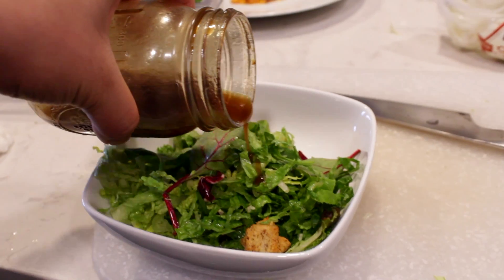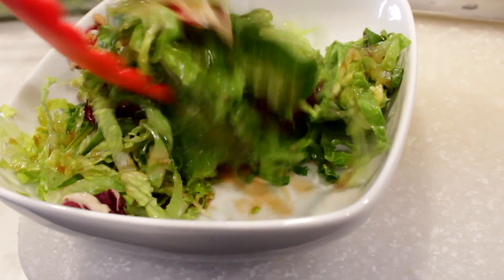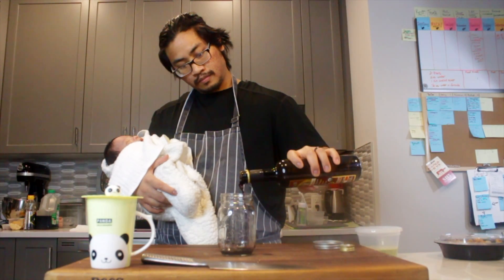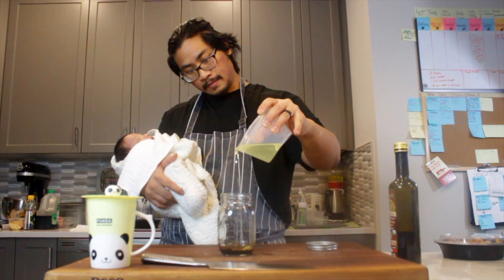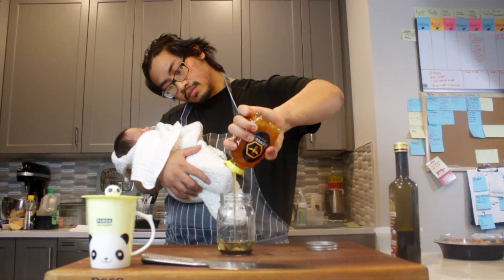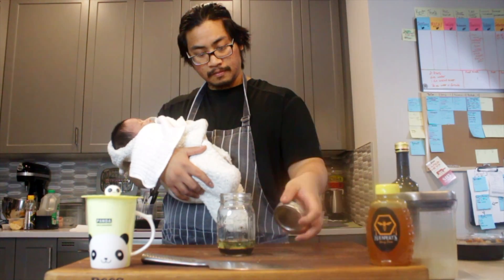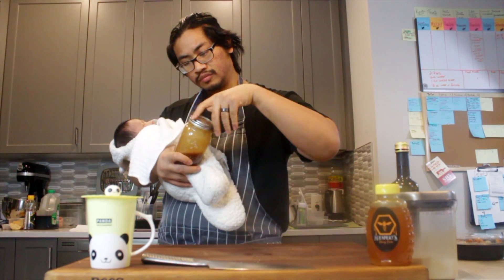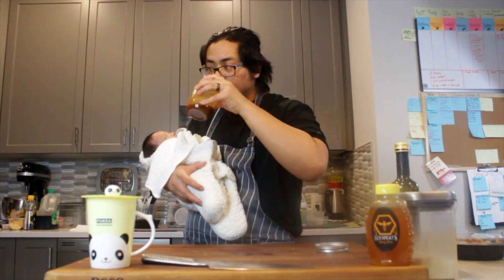Easy Salad Dressing | LFM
I have been cooking professionally since 2010 and I've been awarded:
Rising Star Chef Minneapolis 2019
San Pellegrino Top 10 Young Chefs U.S.A 2016
Walt Disney World's California Grill Top Chef 2015

I attended the Culinary Institute of America where I met my wife. We continue to travel through the United States, eating and cooking. Thank you for joining our journey through the sweet and salty and savory life.